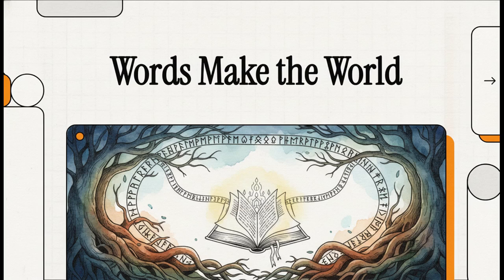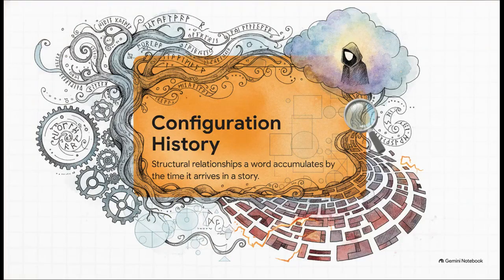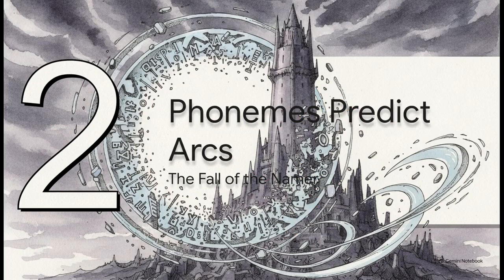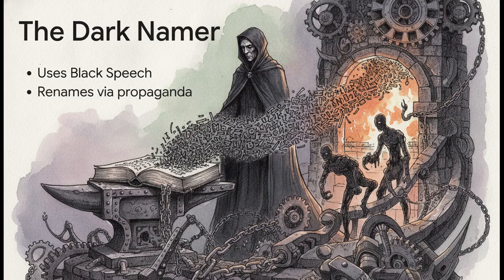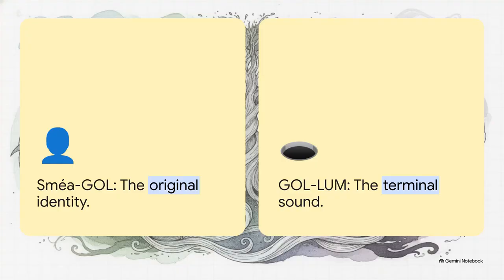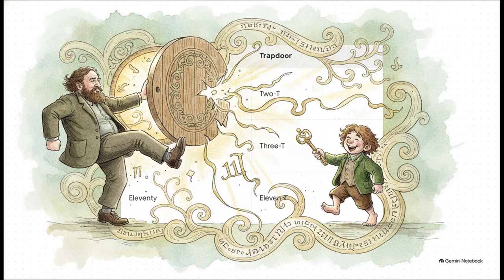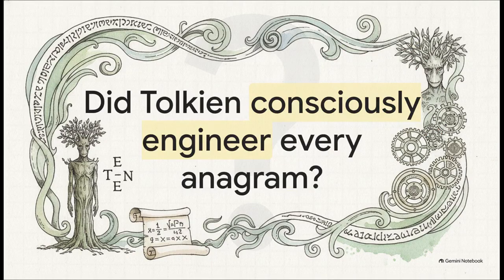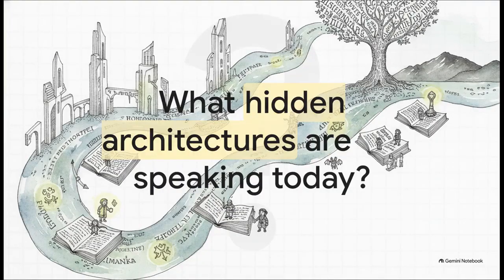Words Make the World - How Tolkein Used Language to Shape Destiny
LOTR lore seen through a linguistic operator lens.  I hope you enjoy.  Saruman, Sauron, Gollum, Sharkie, Wormtongue, all fragments of the same blight on the world, Melkor.